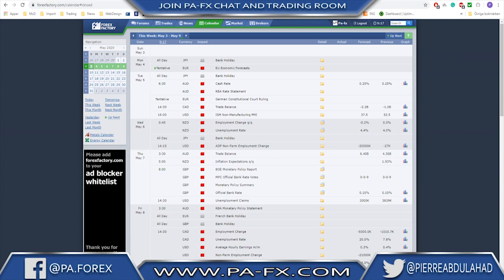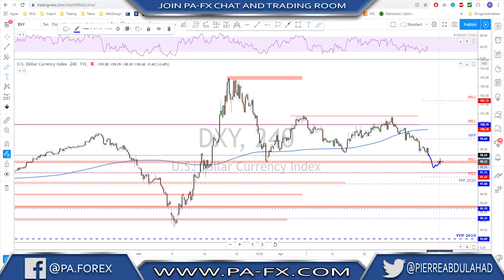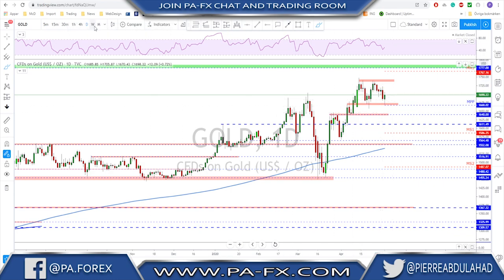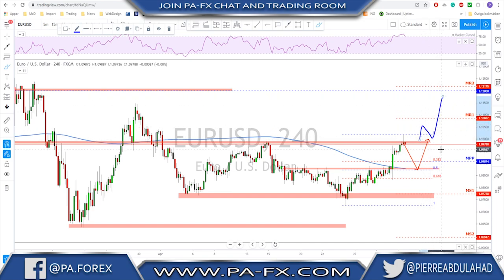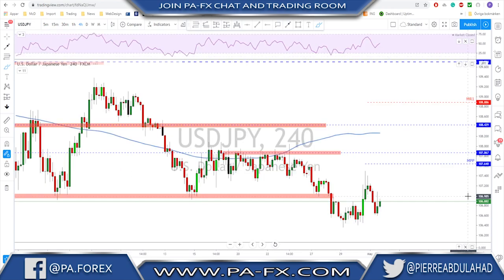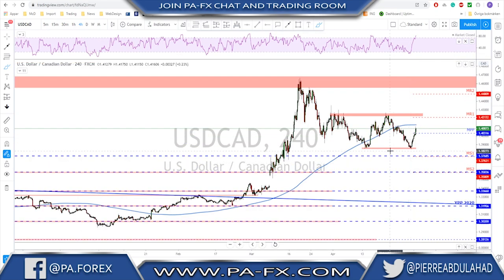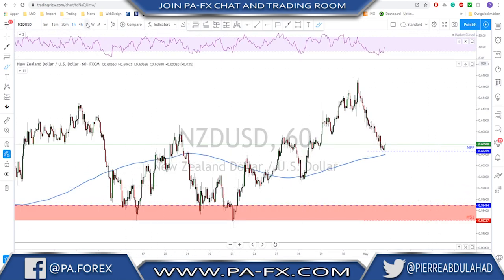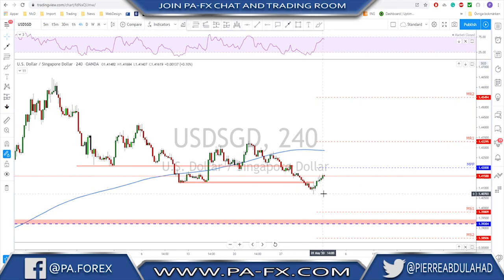Forex | Weekly Trade Ideas (Top Down Analysis)